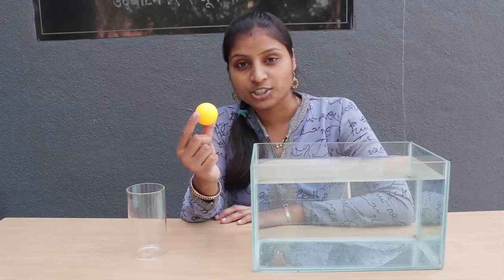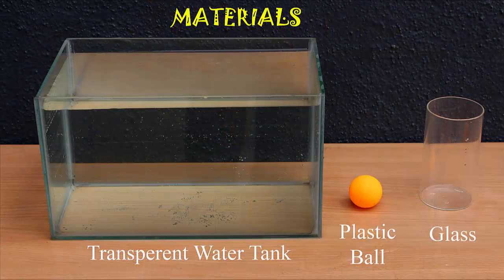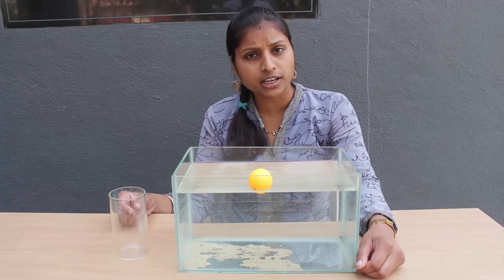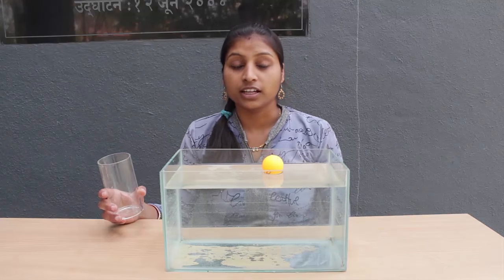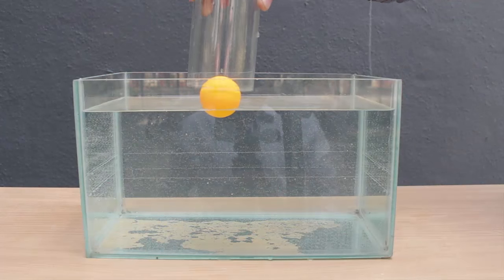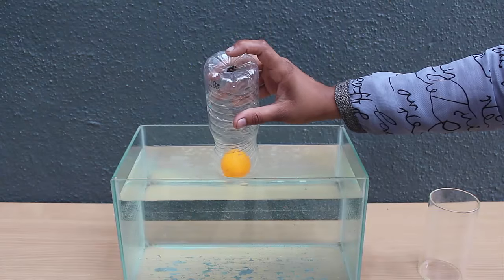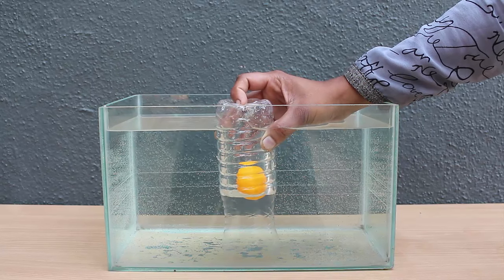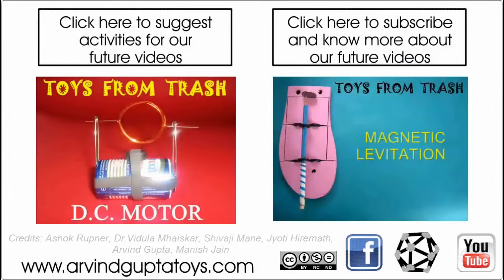Floating and Sinking ball | English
Today we will do some simple experiments on flotation. When I place it in water the ball simply floats. Can we sink this ball to the bottom without physically touching it? Looks impossible.  Let’s try. You will need a fish tank full of water, a plastic ball and a transparent cylindrical glass. When I place the ball in water it floats. When I press the ball downwards with my hand the ball bounces back to the surface.  This is because the up thrust of the water on the ball lifts it back. How can we sink to ball to the bottom of the fish tank without touching the ball physically? Place the inverted glass on the ball and press the glass down.  Slowly the ball will also go downwards along with the glass. Now the ball is touching the fish tank base. On lifting the glass the ball will rise to the surface. With the help of the glass I can make the ball float at any water height. See, the ball is floating on the surface, now it’s in the middle, and finally it’s at the bottom.  See this in a close-up.
We will repeat this experiment with a plastic bottle. Cut the top of the bottle and make a hole in the base. With my finger I can close and open the hole.  After closing the hole I can push the ball to the fish tank base. Now slowly, I will open the hole. The water level in the bottle will rise and the ball will also float higher and higher.  On closing the hole the ball will float in the middle. On opening the hole completely the ball will float to the surface of the water tank. Now I close the hole and lift the bottle above the water level. See the bottle filled with water is now lifted up. On opening the hole water from the bottle will drain out and the ball will float on the surface.